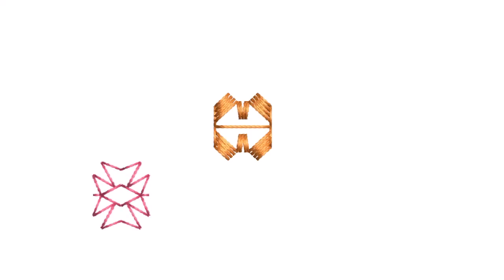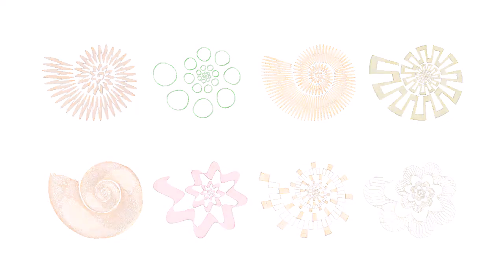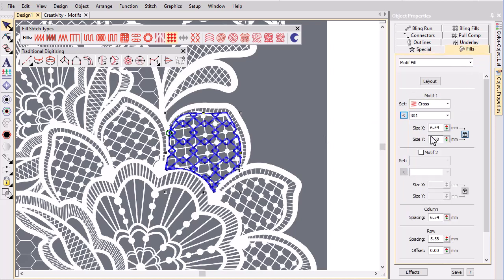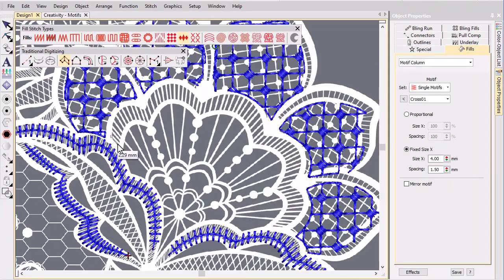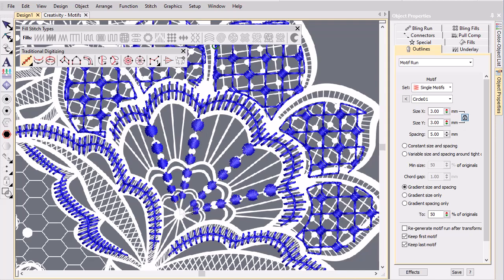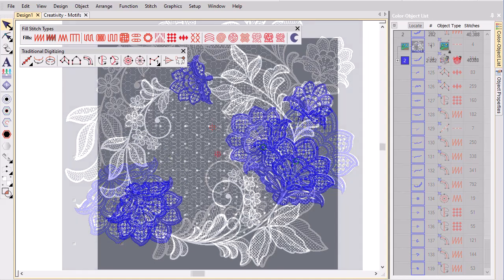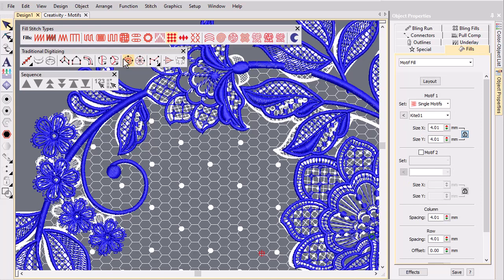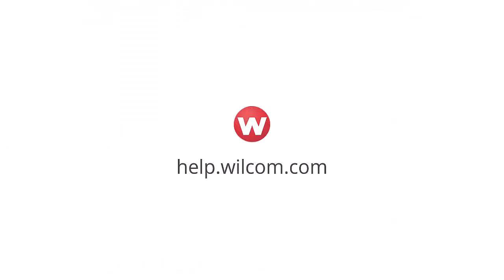Working with motifs in EmbroideryStudio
Embroidery motifs are preset design elements, such as hearts, leaves or border patterns which are stored in dedicated motif sets. EmbroideryStudio provides everything necessary to create beautiful motif designs for a wide range of applications. In this video, we demonstrate how to create a beautiful lace design using a variety of motif runs and fills.